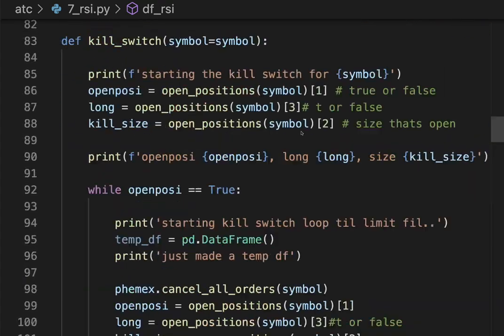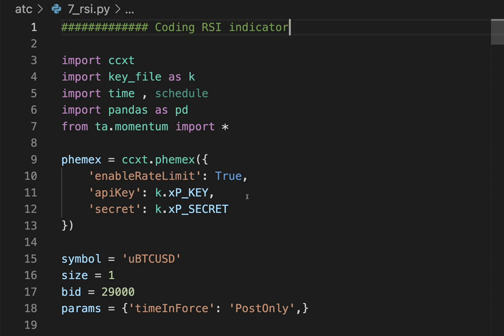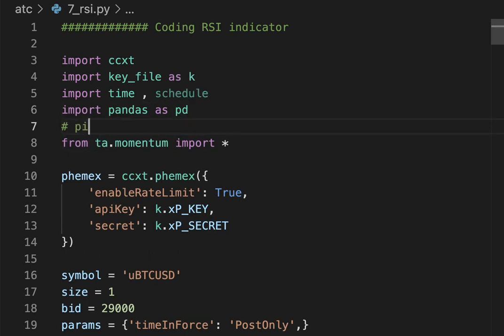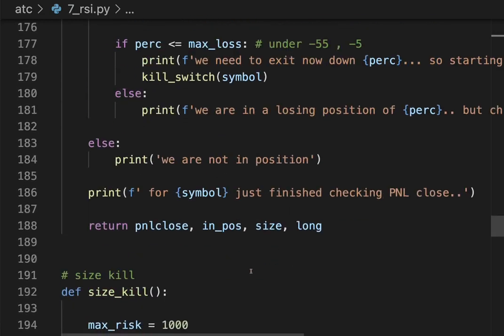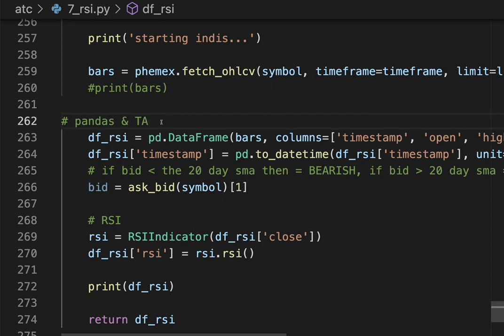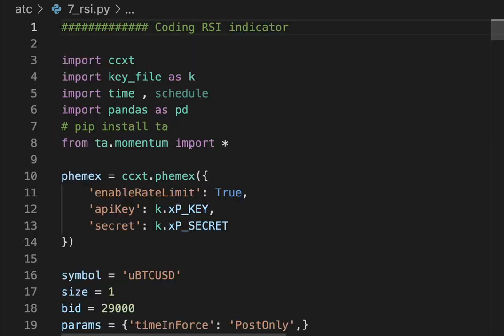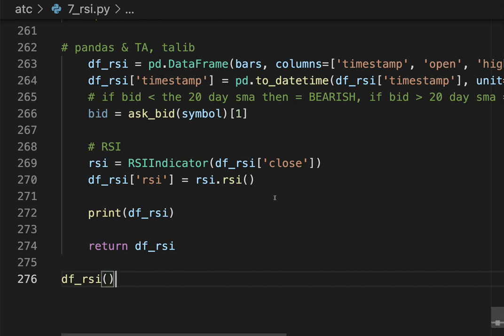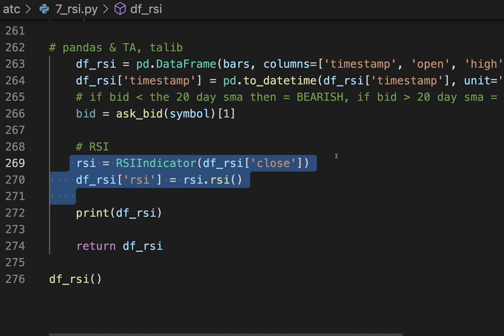Day 7 - Coding RSI indicator